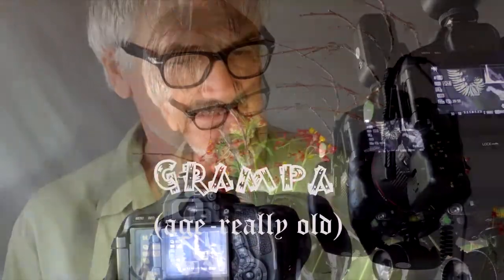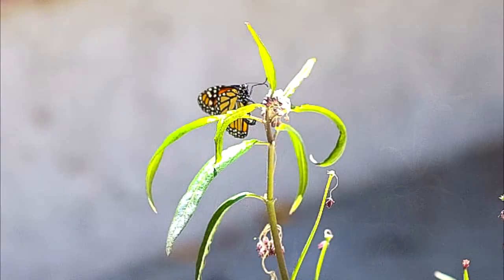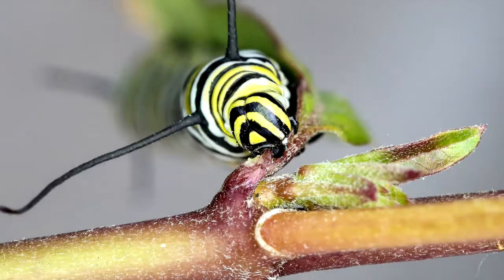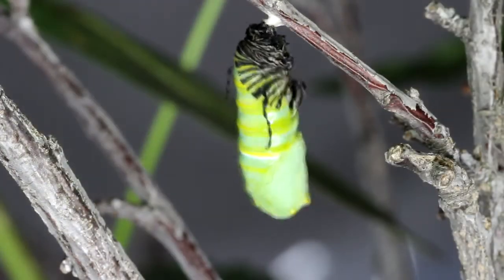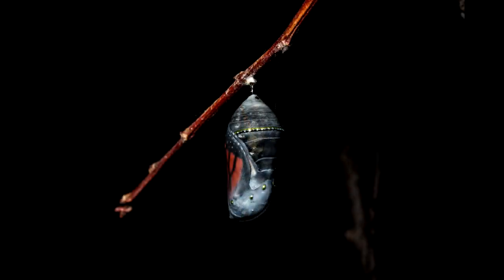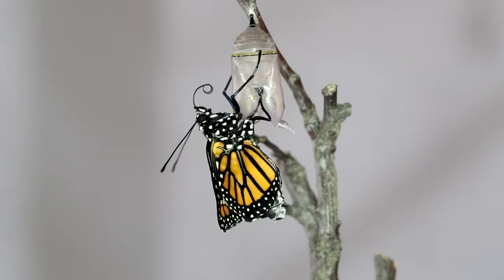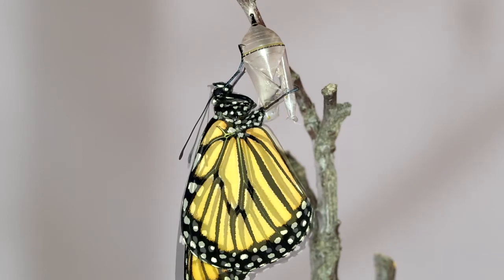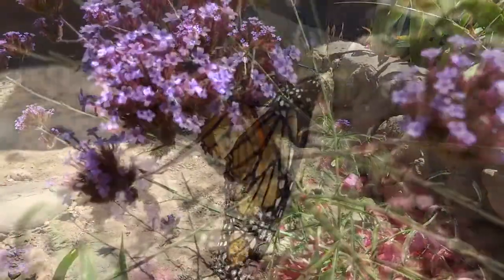A Lil' Bit o' Naturre #2-Monarch Butterflies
Liliana Wade, age 6, continues narrating the story of a Monarch Butterfly, from egg to chrysalis, with time lapse photography and video. This is the second in a series of videos to be created with Liliana as the narrator and her grandfather as the producer.